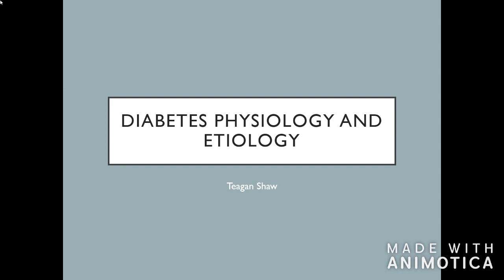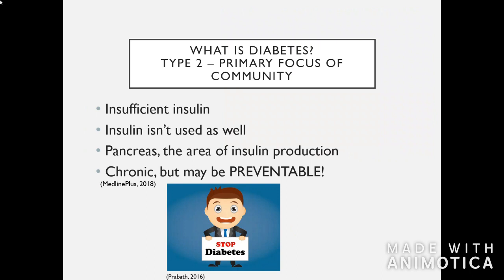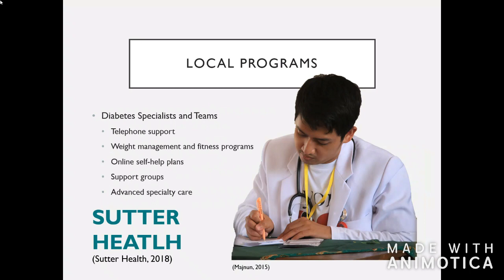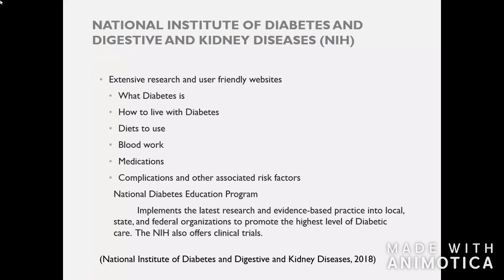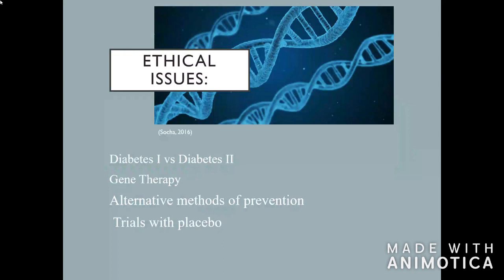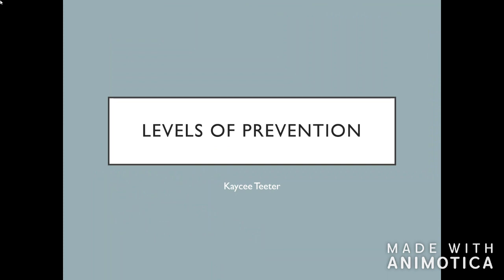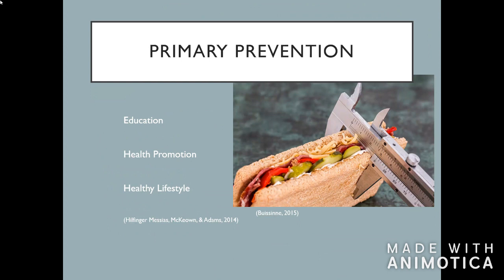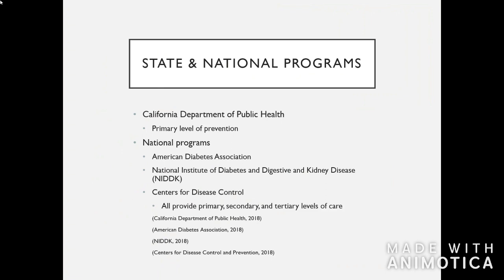RN Men Community Health Project - Diabetes in the Community